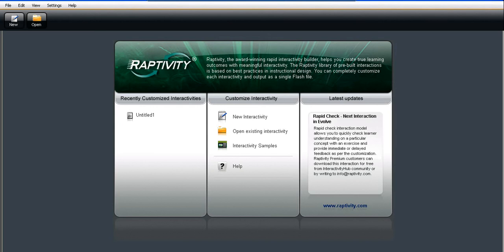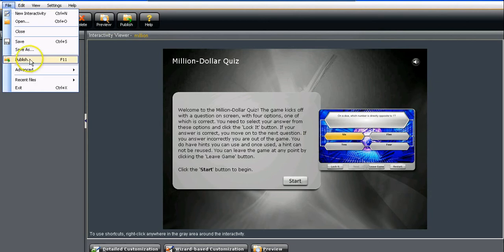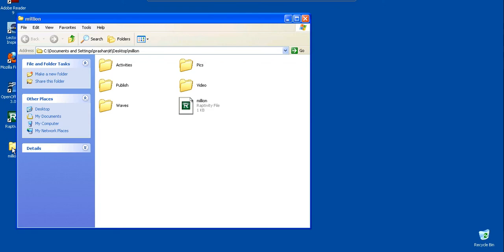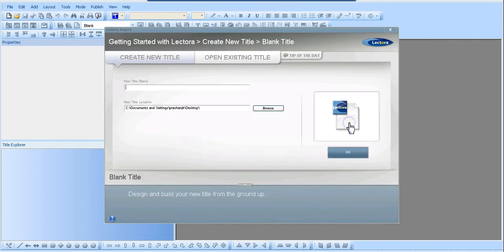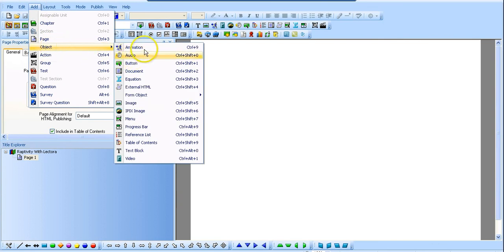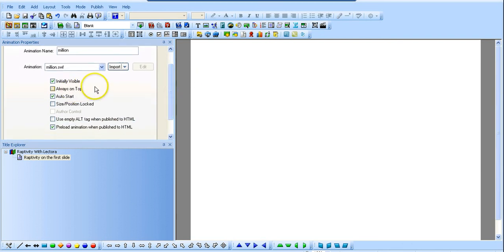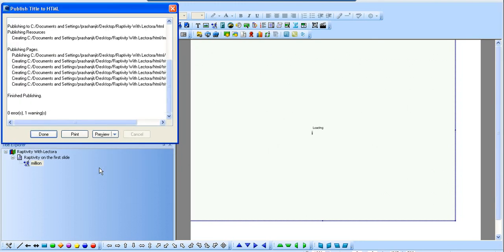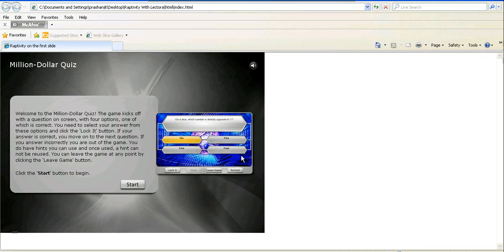Raptivity with Lectora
Steps to integrate Raptivity with Lectora.